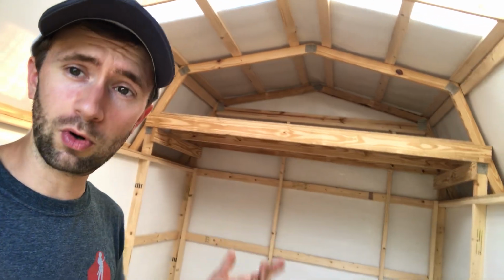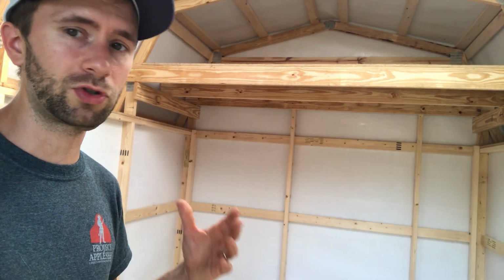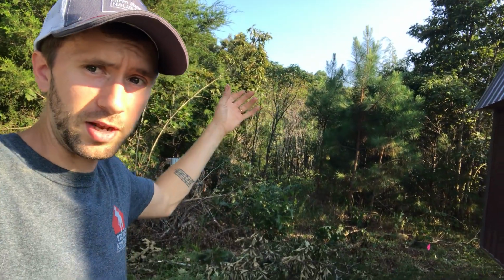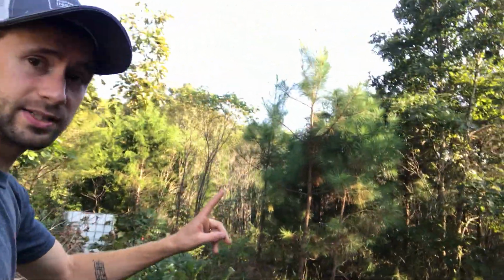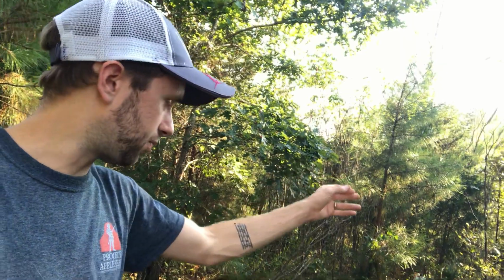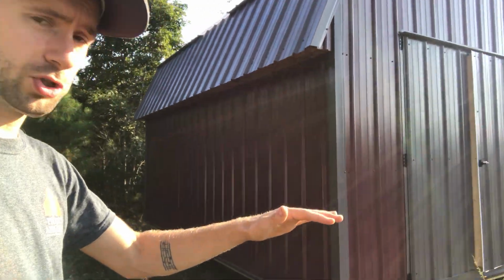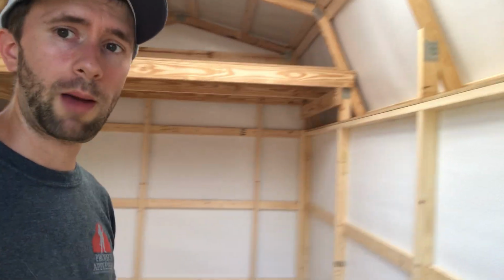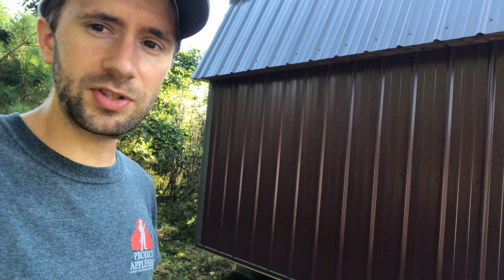Turning a shed into a barn